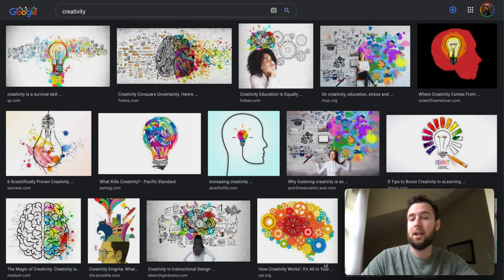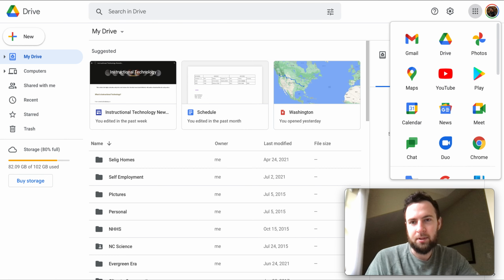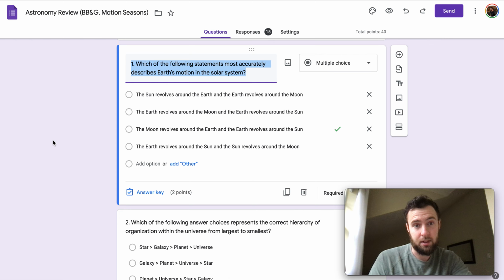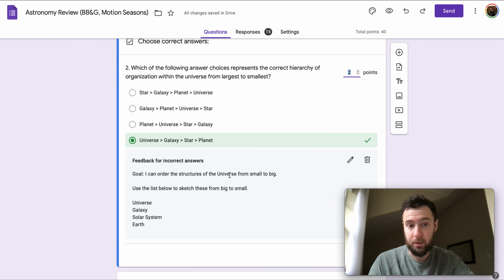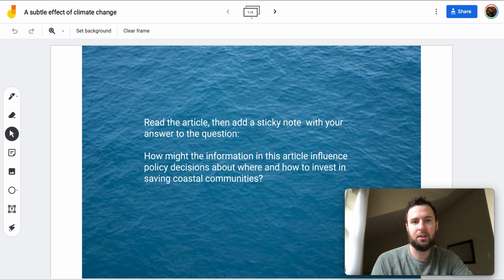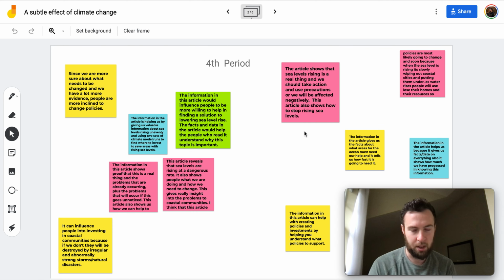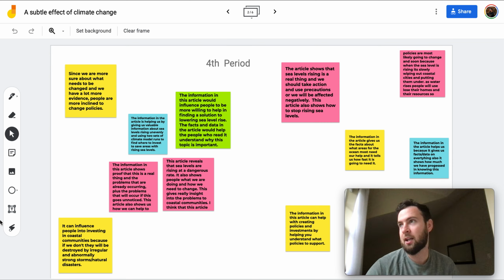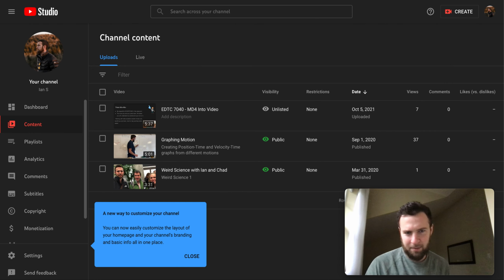Creativity in Evaluations with Google Apps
Choose a Google App and get creative! Here are some ideas to get the creative juices going for the evaluation stage of the instructional design process.